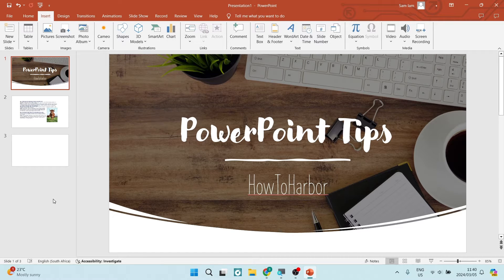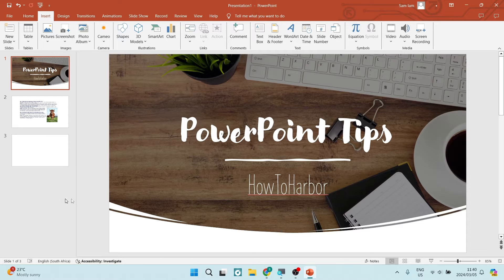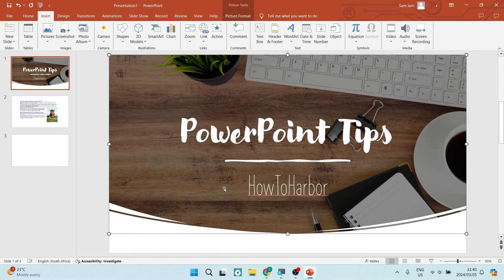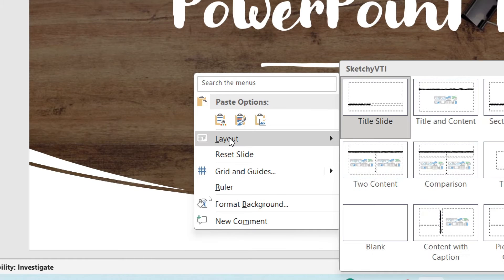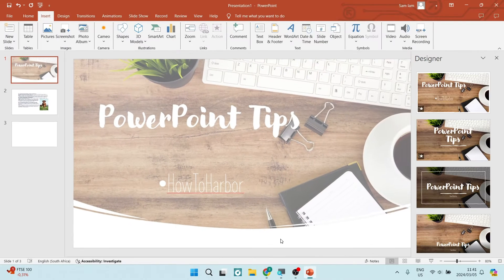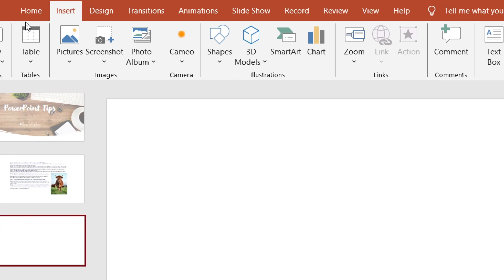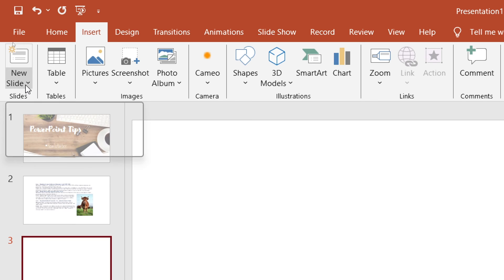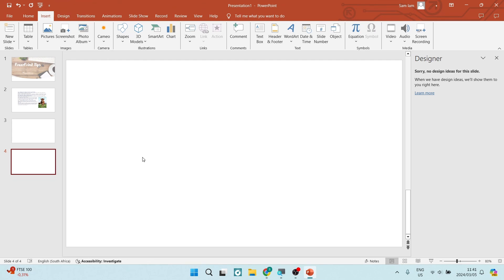How to Add a New Blank Slide in PowerPoint | PowerPoint Tutorial 2025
In this video, 'How to Add a New Blank Slide in PowerPoint,' we'll guide you through the simple steps to enhance your PowerPoint presentation. Learn the quick and easy method to insert a new blank slide, allowing you to customize your slideshows effortlessly.

Adding a new blank slide in PowerPoint is a fundamental skill for creating engaging presentations. Follow along in this tutorial as we demonstrate the step-by-step process, empowering you to seamlessly incorporate additional slides into your presentations.

Timestamps

Intro – 00:00 – 00:07
Adding a New Blank Slide in PowerPoint – 00:08 – 00:59